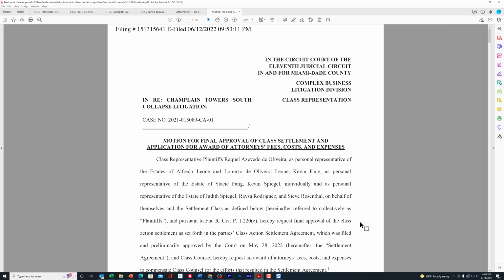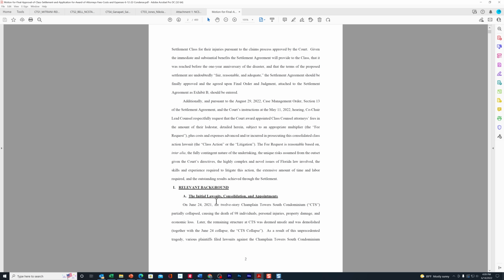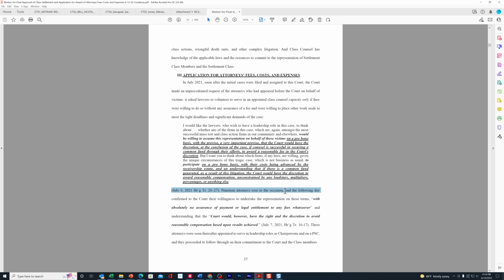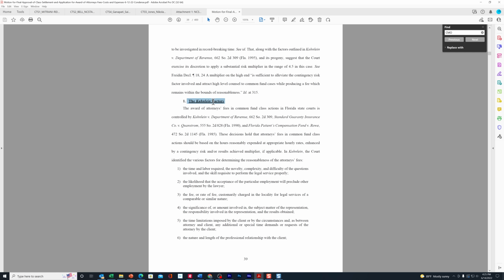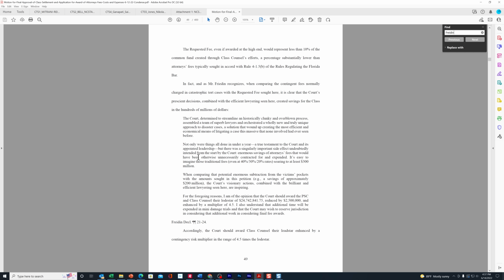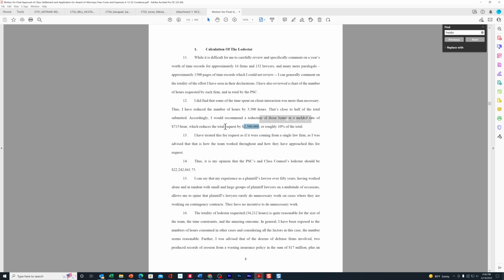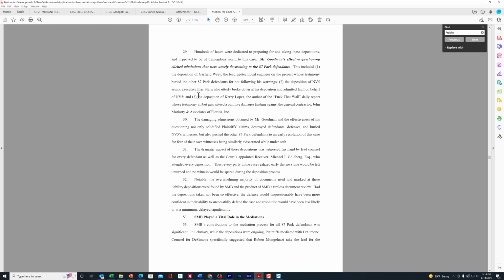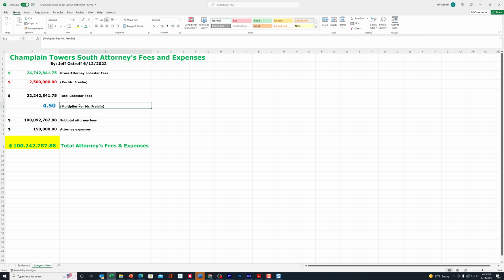Miami Condo Collapse Lawyers Paid MORE Than Unit Owners!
This update on the plaintiff's lawyer's fees from the Champlain Towers South Miami Condo Collapse lawsuit settlement. We sort through the legalese to show you how lawsuit lawyers came up with their demand for lawyer's fees and expenses. In this case, the lawyer's fees ended up being more than the individual condo unit owners received as part of the settlement! The lawyers were paid more than this class of victims. This leaves a lot of angry condo owners upset that the Miami Condo Collapse Lawyers were paid more than unit Owners!

READ: Maud's Condo collapse Timeline Spreadsheet: CTS Collapse Witness Statements

The Champlain Towers South condo complex collapse was located at 8777 Collins Ave. in Surfside, FL, which is just north of Miami beach.